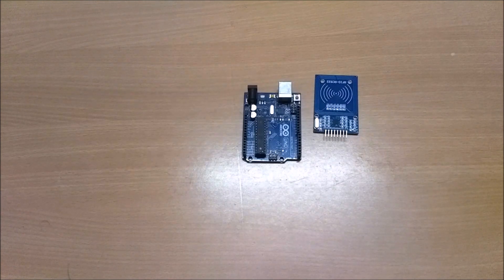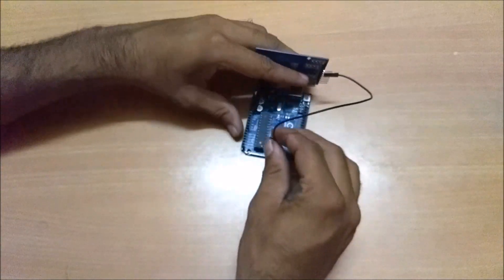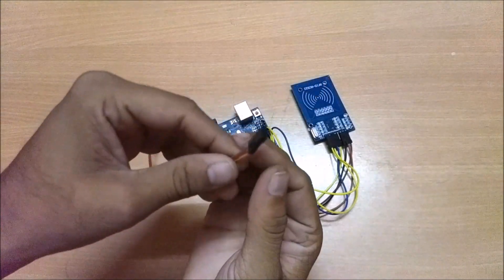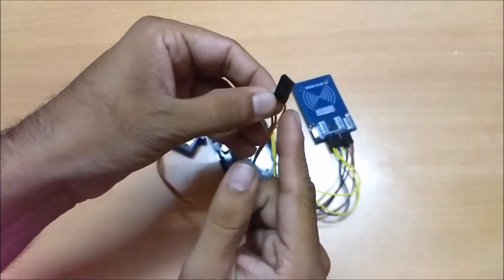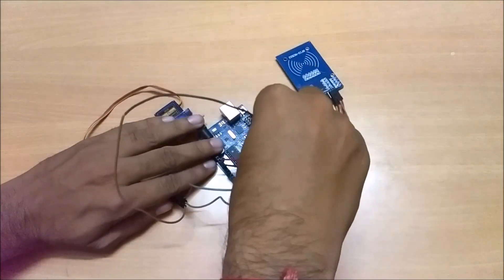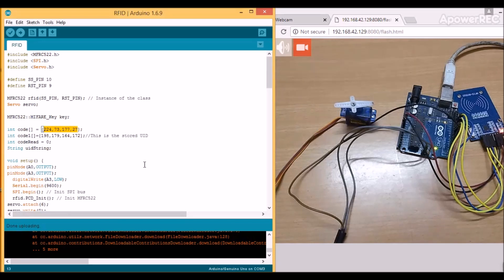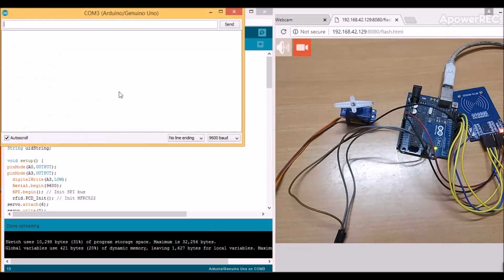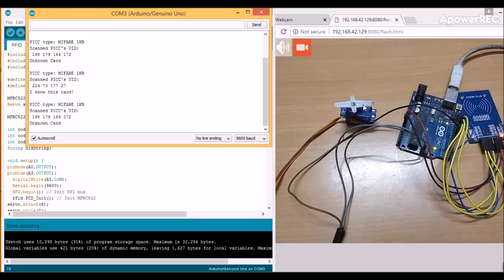RFID based door locking using arduino || Security System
interface RFID with Arduino.

Servo connections
Red - 5v
Brown- GND
orange- D6
also you can connect a small active buzzer +&- terminal to pin A0 and A3 respectively.

Our channel will guide all here about how to make all the electronic circuits and make several instruments using these circuits. people can also put on their queries here and we will try to guide and solve those problems here.